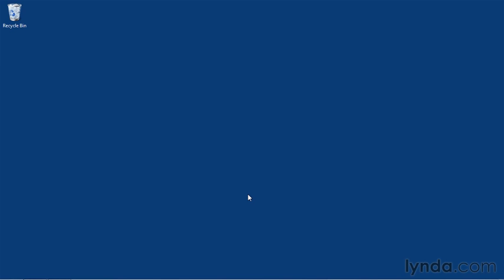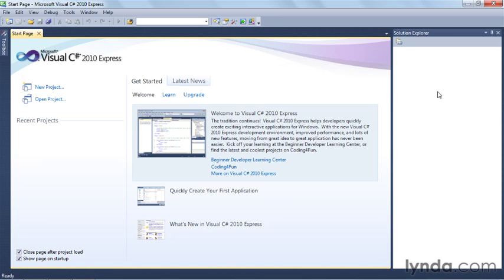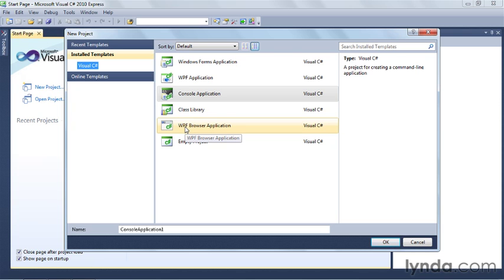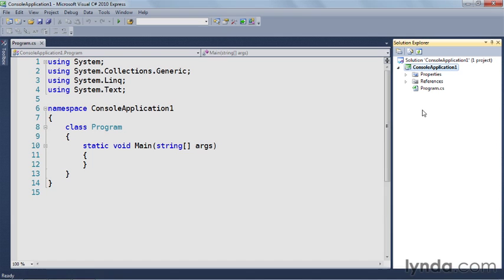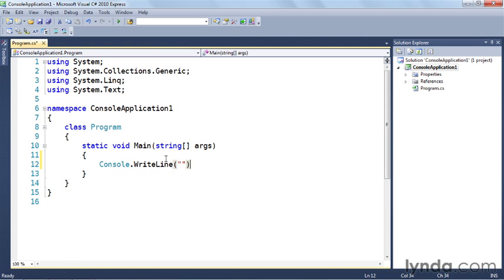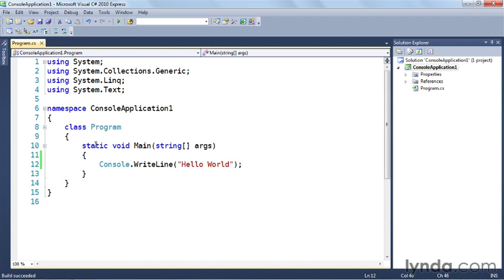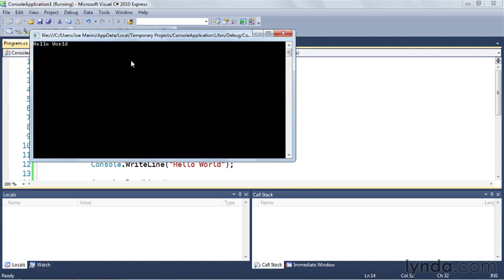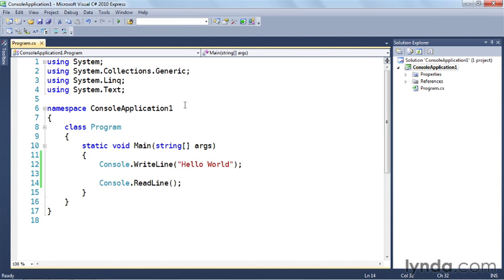Part 01. Getting Started with C# 02. First Program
Microsoft Visual C# Training for Beginner's by Mirza Abid Ali Baig(Sajid)